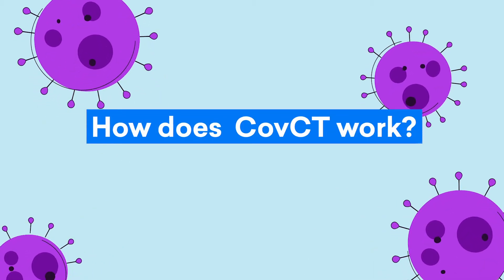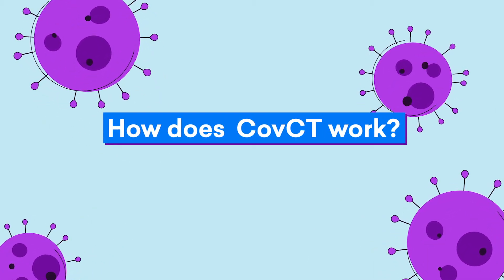How Madison Technologies is Using the Cloud to Modernize Contact Tracing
In the midst of the COVID-19 pandemic, Madison Technologies in Kuala Lumpur decided that they would help local healthcare officials by applying their developer expertise to the creation of a contact tracing platform, CovCT. CovCT acts as an anonymous, centralized service where those who test positive for COVID-19 can keep track of where they have been.

Praburaajan Selvarajan, CEO of Madison Technologies, chatted with DigitalOcean about why he and his colleagues felt compelled to act, as well as how other developers can get involved.